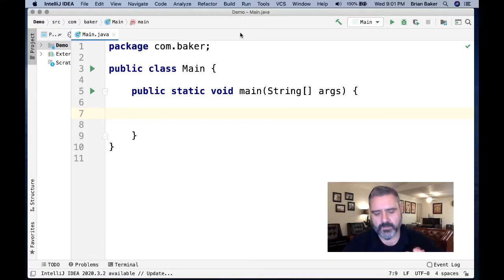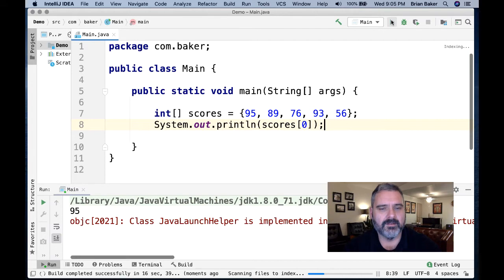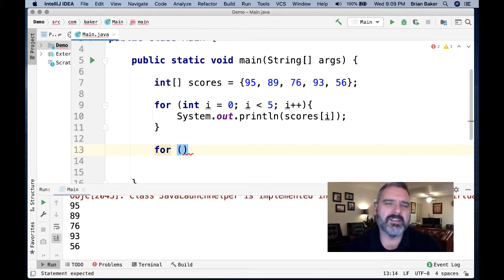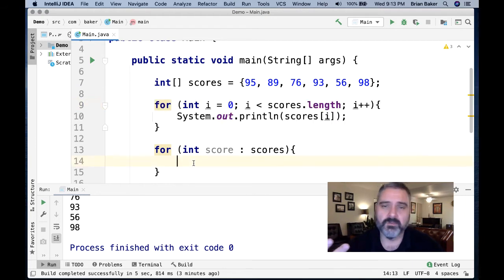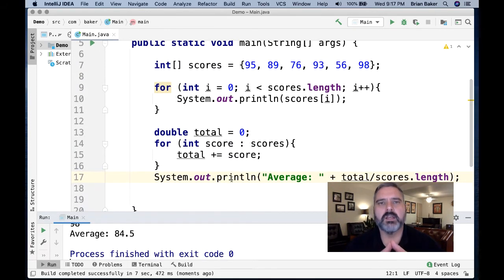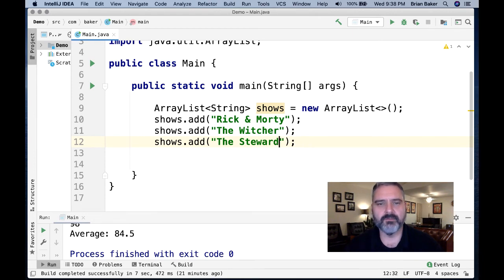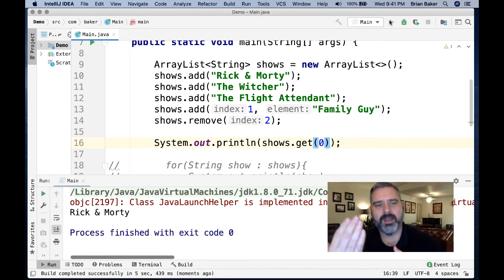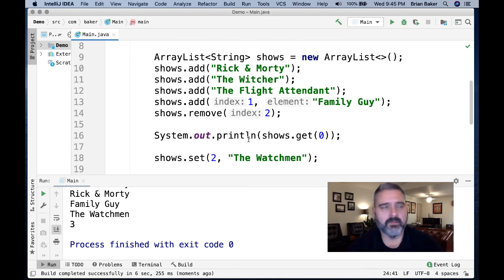Arrays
A lecture video on Arrays in Java for CIT 63 Beginning Java Programming at Fresno City College.